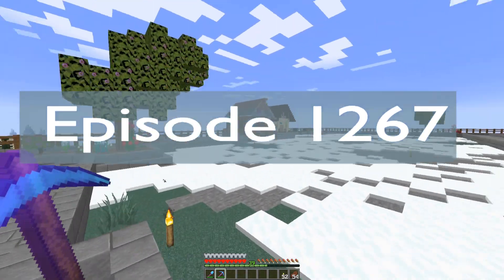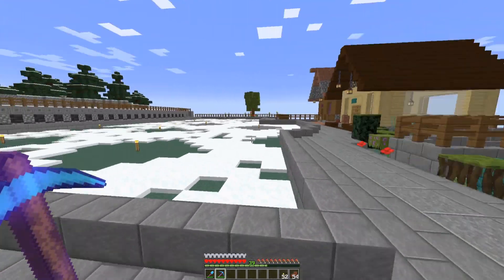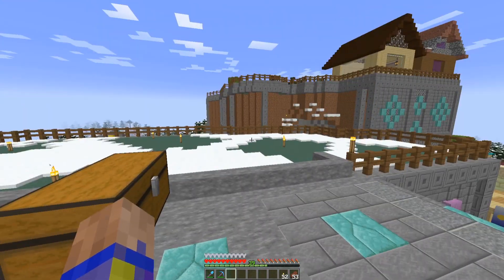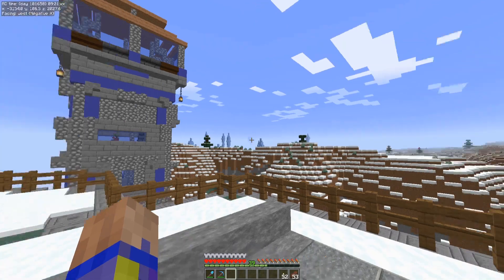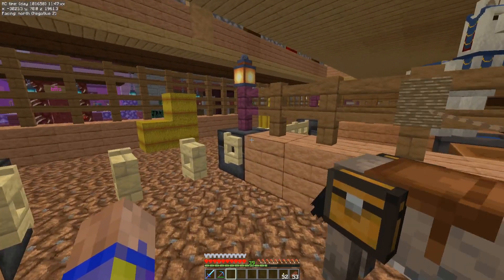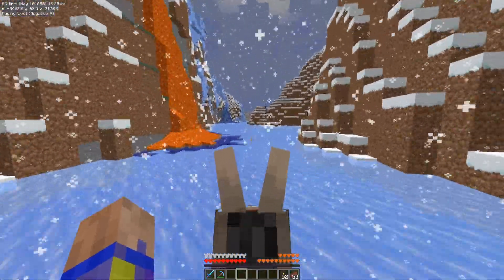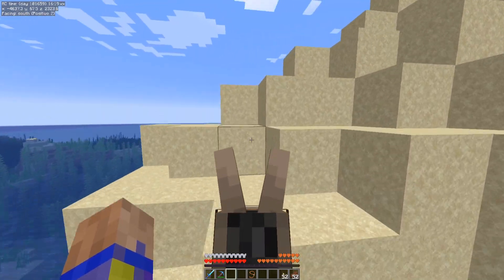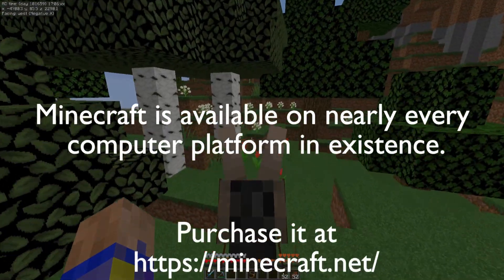Lets Play Minecraft Episode - 1267 Off to pick flowers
In today’s Minecraft Lets Play single player survival series, I head off to a flower forest to pick some flowers for my flower store

Original footage recorded December 2023